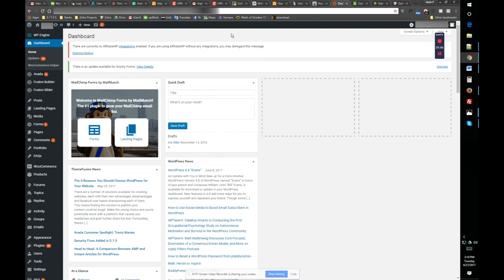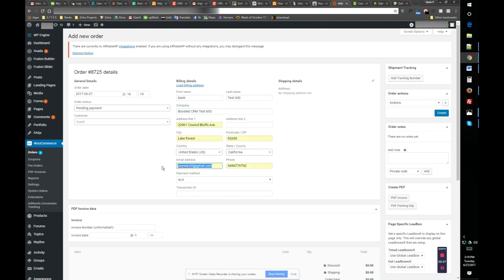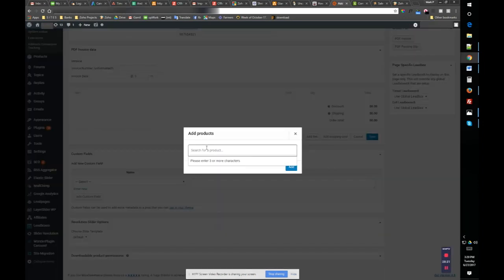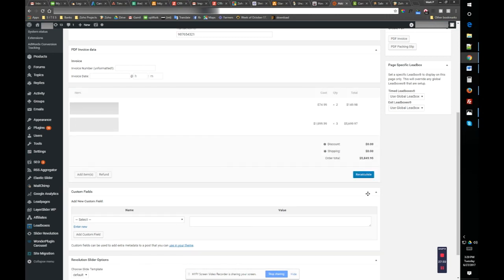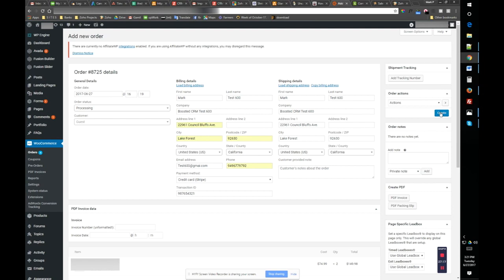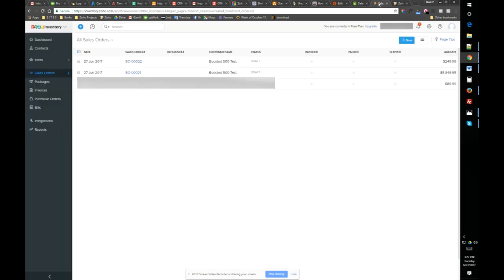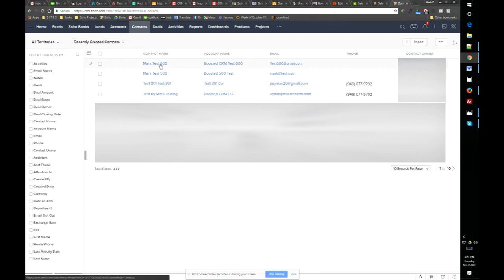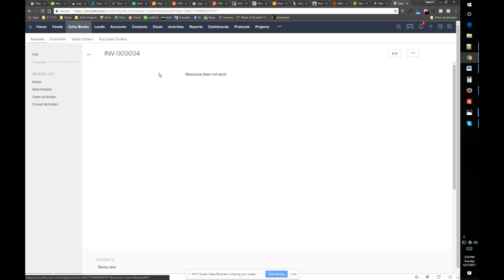WooCommerce Zoho CRM Integration, Zoho Inventory, Zoho Books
When an order arrives in Woocommerce, The integration created by Boosted CRM will create a contact in Zoho Books, and then add a Sales Order containing all items in the order to the Sales Order inside Zoho Books, Zoho Inventory,and then to Zoho CRM.